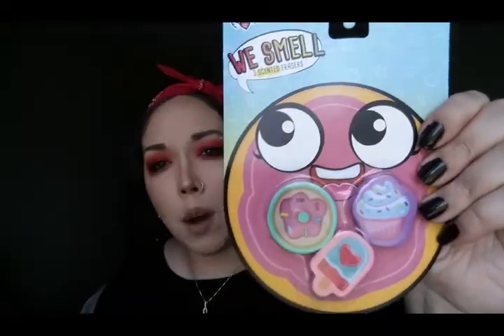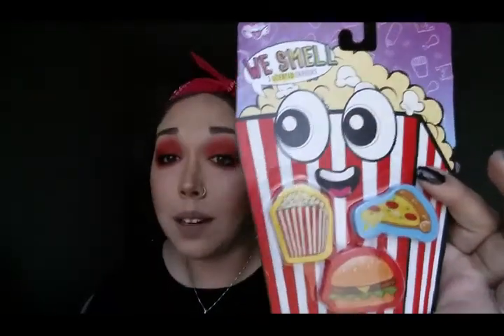Target Dollar Spot Haul | May 2018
This video is my Target Dollar Spot Haul for May 2018! In this Target Dollar Spot Haul I got a bunch of goodies! I got things for Mothers Day, things for myself and things for the kids! Along with showing you some of the amazing Target items I picked up, there are also a couple "story time" moments. I hope you enjoy this Target Dollar Spot Haul and I hope you have a great day!